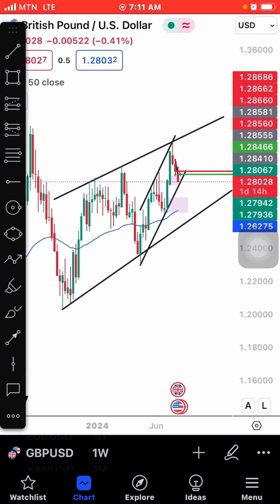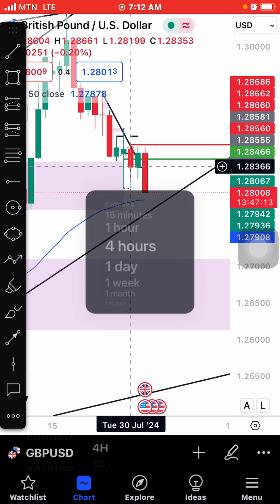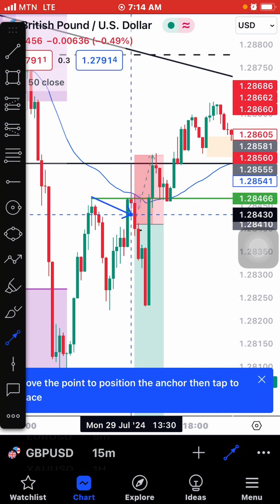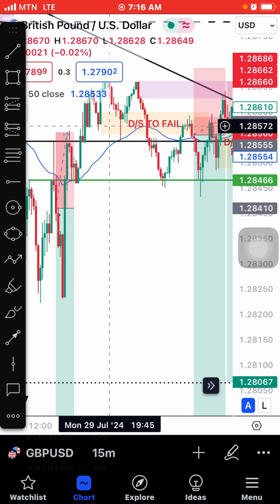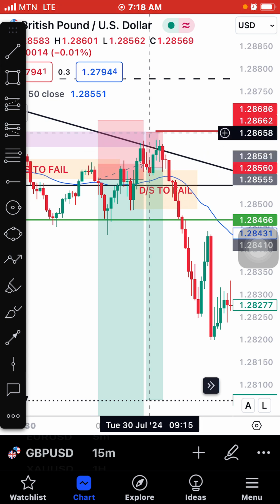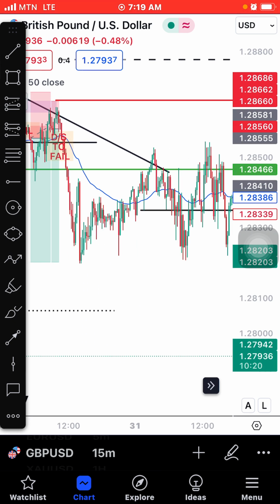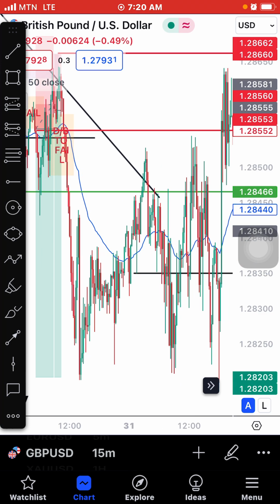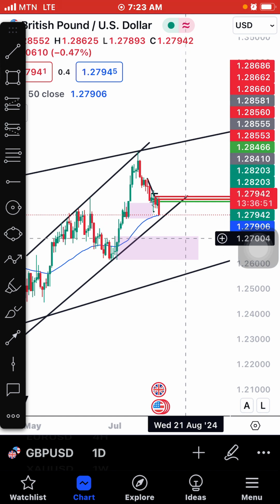1:8RR GBPUSD TRADE REVIEW 30.07.2024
In a his video I review my thought process on a GBPUSD trade I took on 30th July, 2024. The market ended up hitting me on break even but this is a great lesson learned.

I hope you learn something from it too.